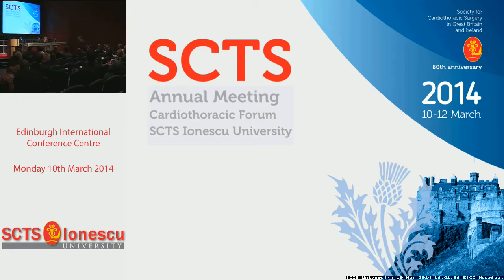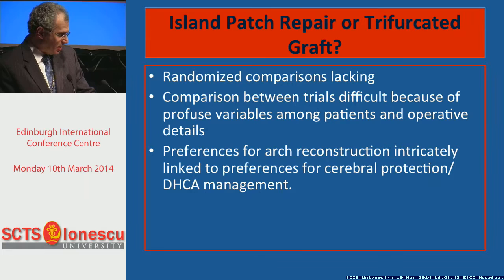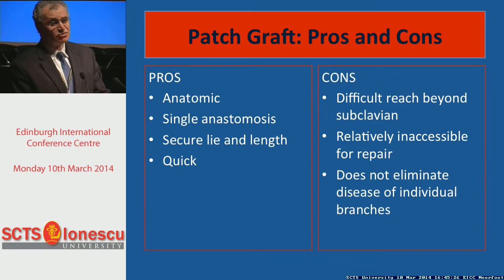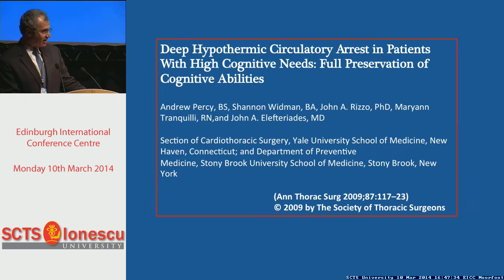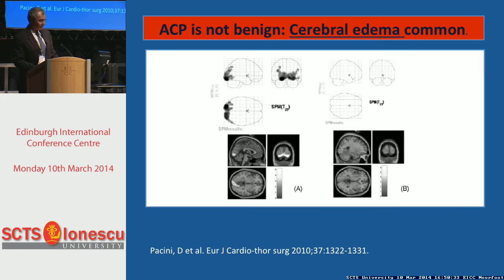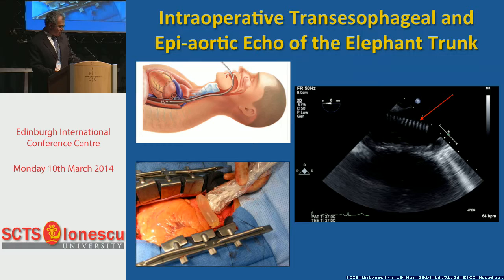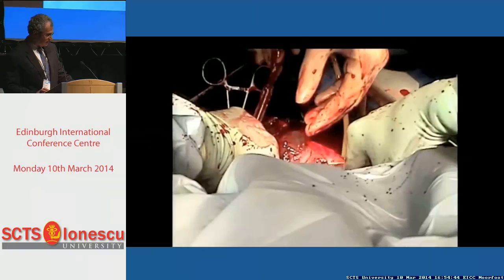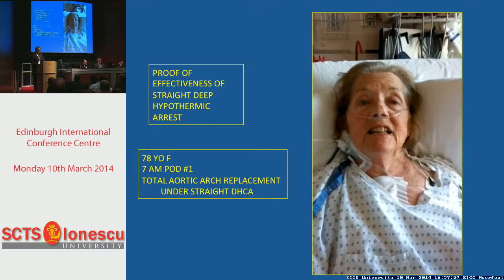Aortic arch replacement options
J Elefteriades (New Haven, USA) discusses the surgical techniques available for aortic arch replacement.